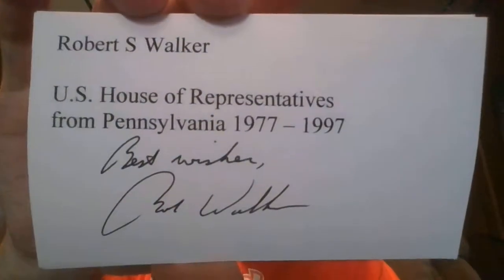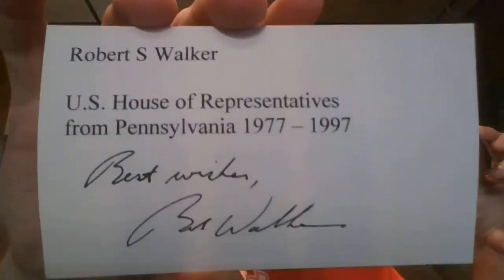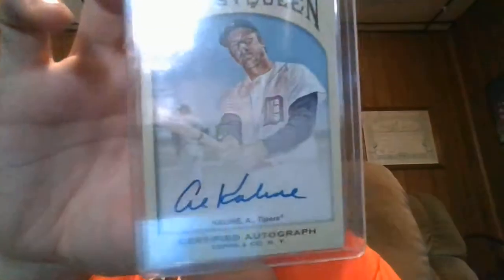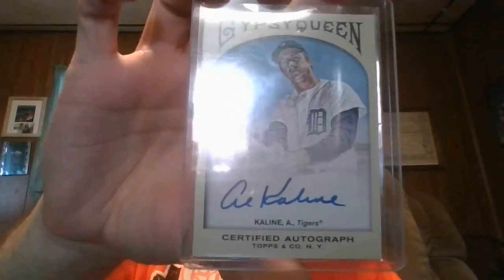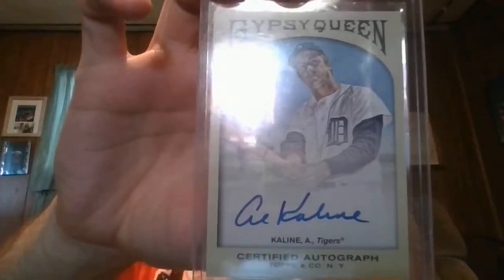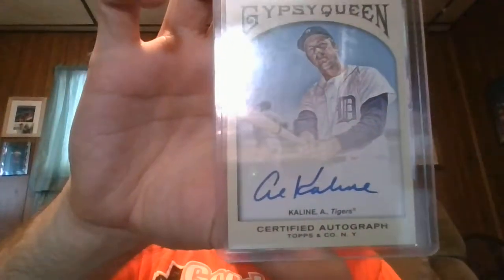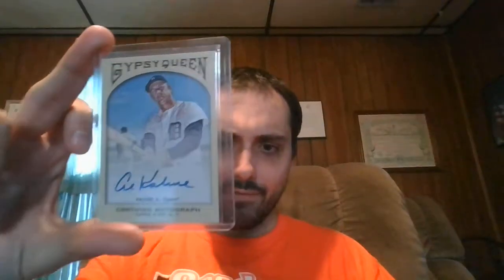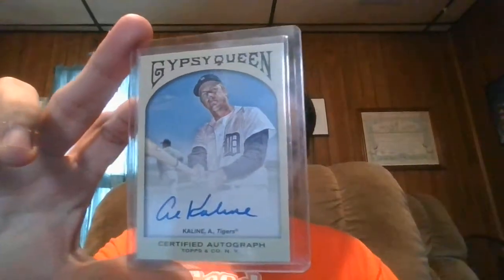1 TTM return and 1 Big purchese for my Gypsy Queen Set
Showing the one TTM return and my big purchase for my 2011 Topps Gypsy Queen set. I now have 9 of the 44 cards in the set.